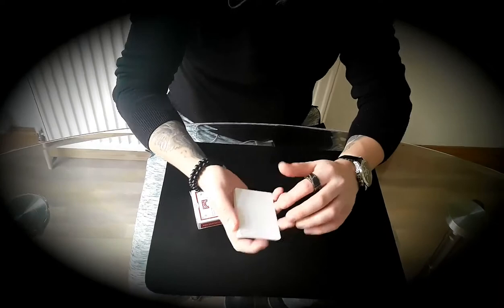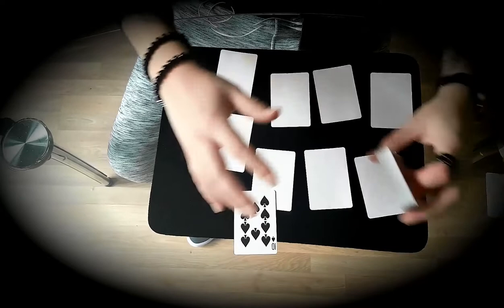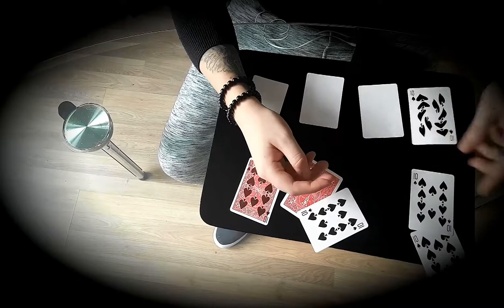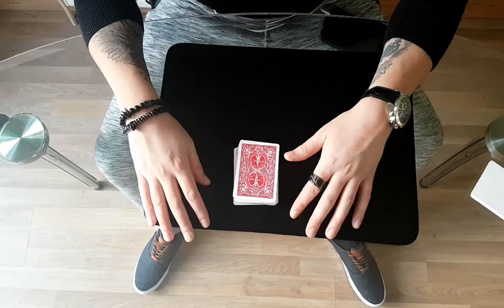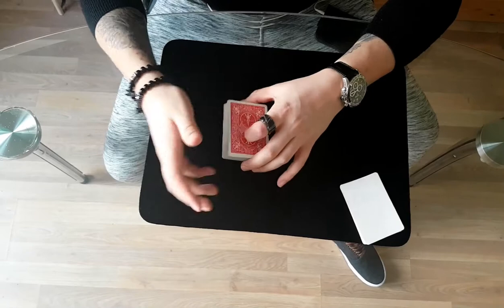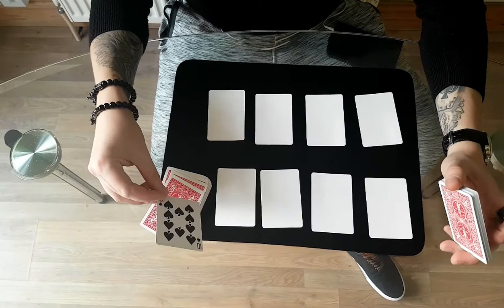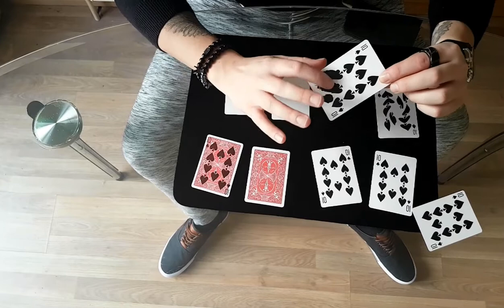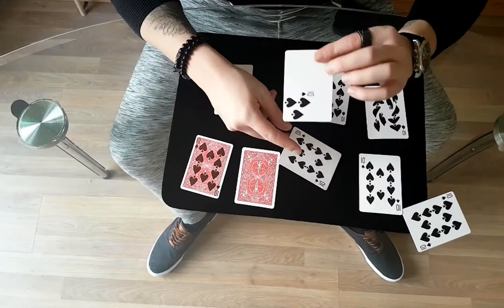Presto Printo FULL Routine